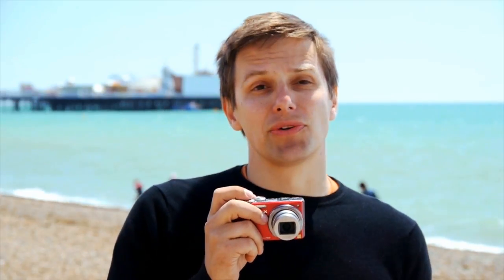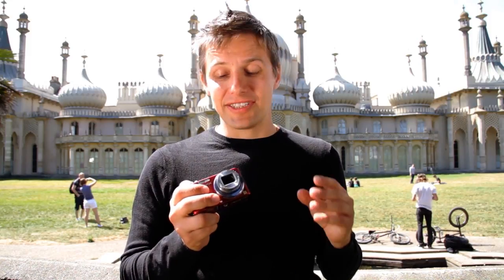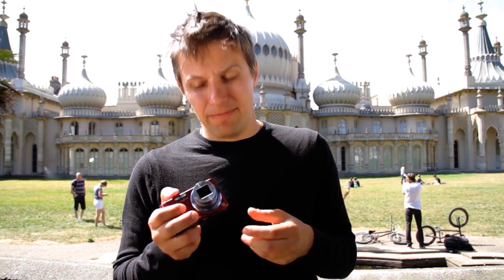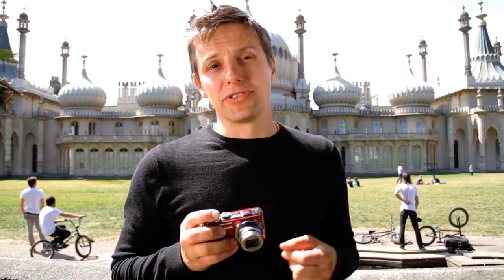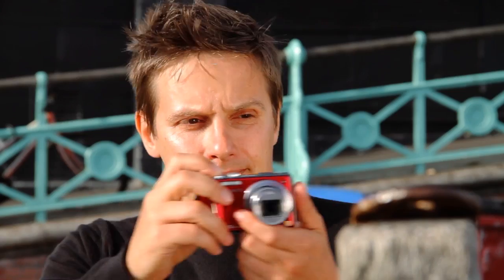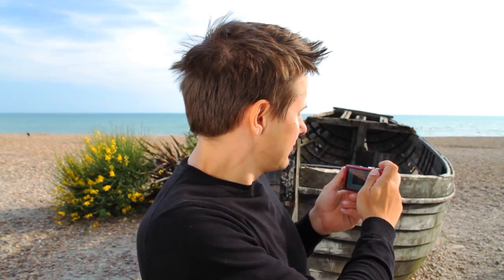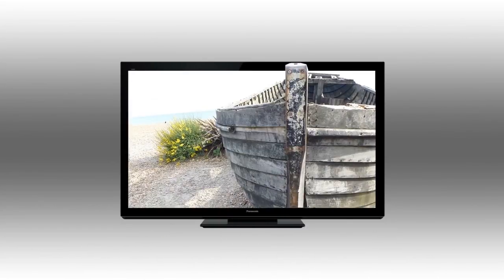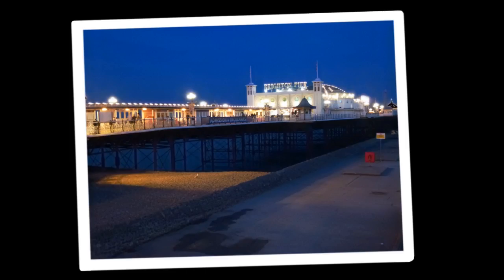LUMIX TZ20 Digital Cameras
Introducing the Panasonic LUMIX TZ20. The Ultimate Travel Companion.

Win the award winning LUMIX TZ20 and £20,000 for the journey of a lifetime. & simply share a cherished travel memory of yours for a chance to win a Perfect Journey of a lifetime.

If you're off on holiday planning your travels, the Lumix TZ20 neatly packs all the features you need to capture those moments that matter.

Designed specifically for travel, the Lumix TZ20's Leica lens with 16x optical zoom is perfect for close up city portraits or wide angle landscapes. Intuitive touch-screen control lets you quickly focus on subjects and browse your shots with ease, while intelligent IA functionality provides a range of settings to help you quickly adapt to your environment and capture the best quality shots.